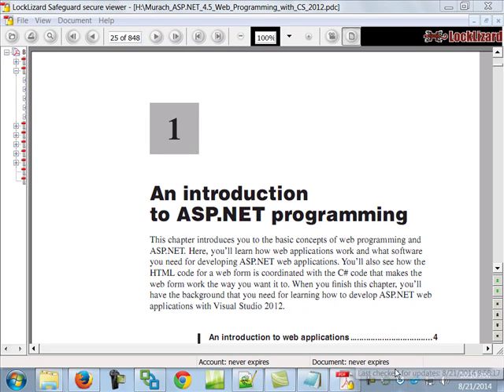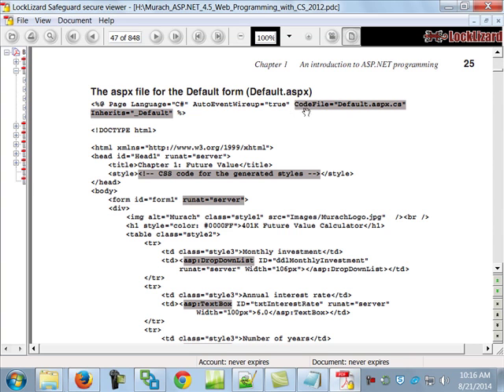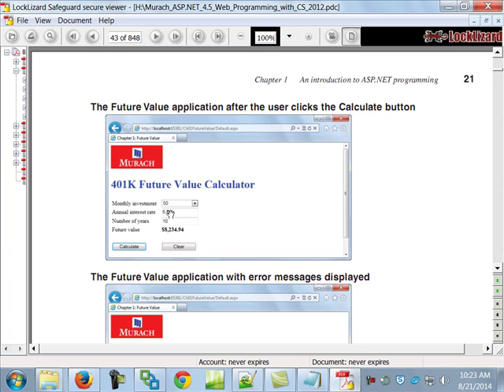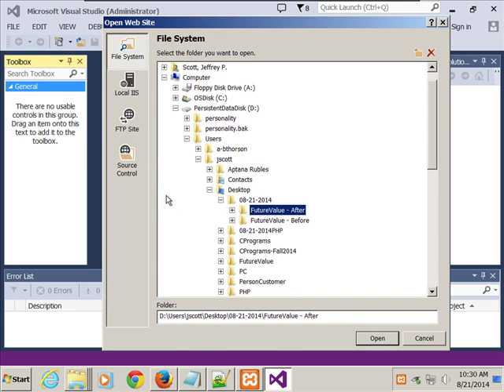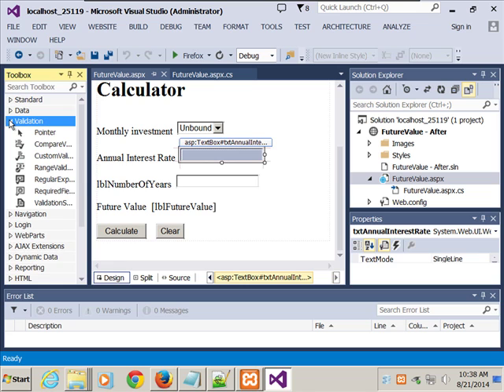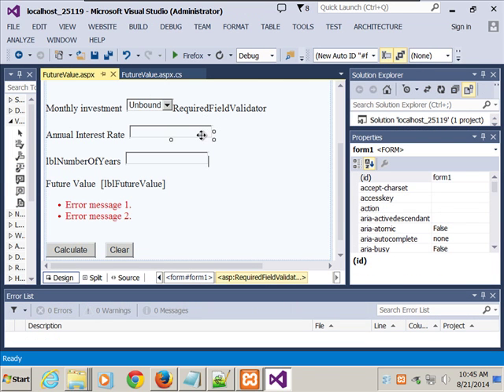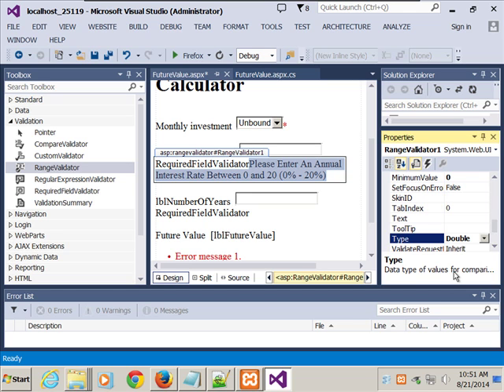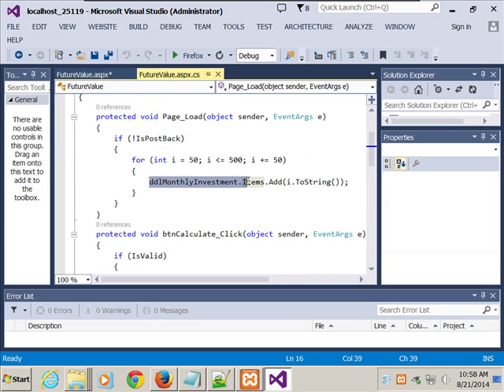152-161 Chapter 01 Part03 - Future Value - 08-21-2014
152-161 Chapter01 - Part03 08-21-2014